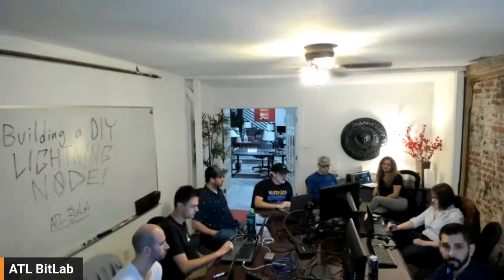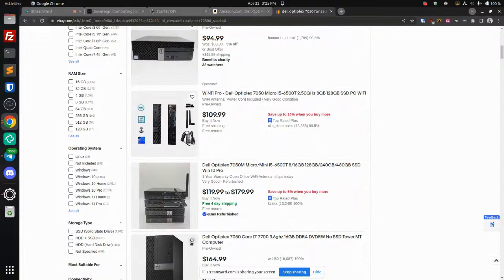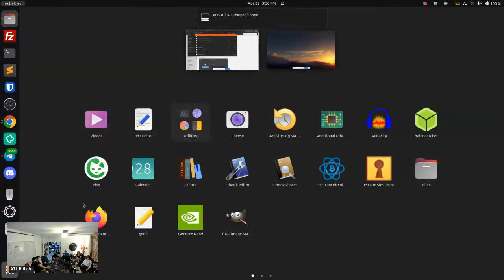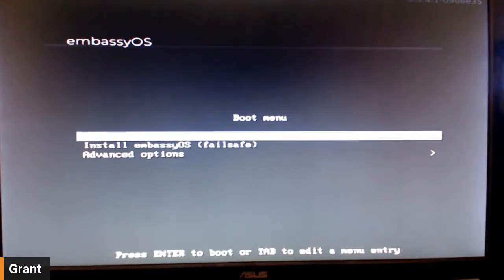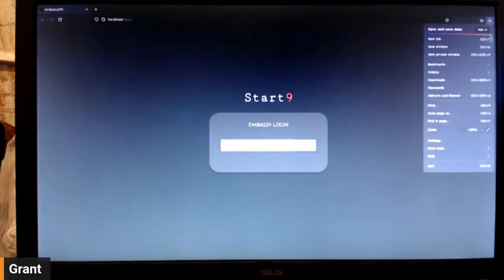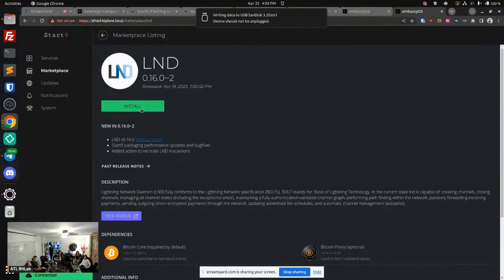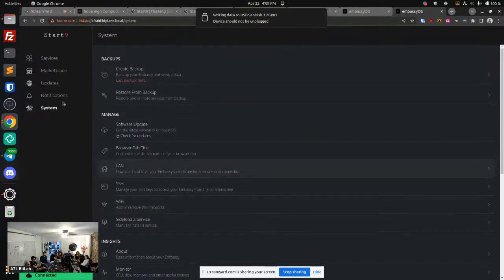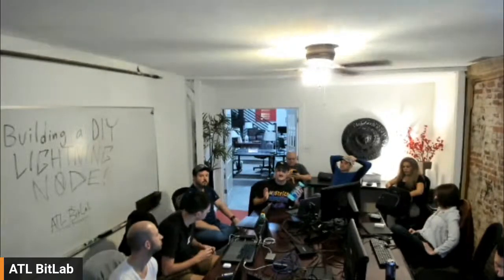Bitcoin workshop: building a DIY lightning node